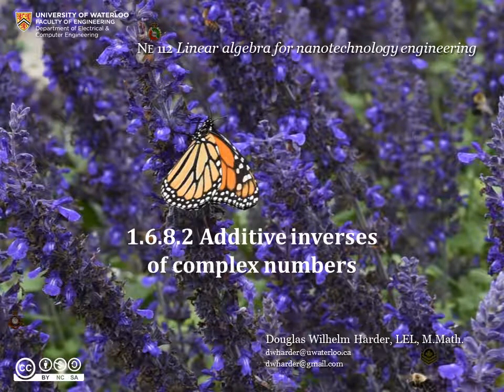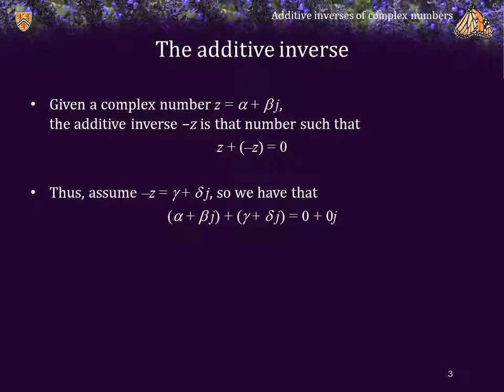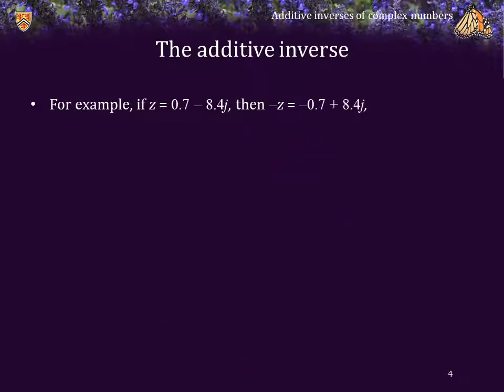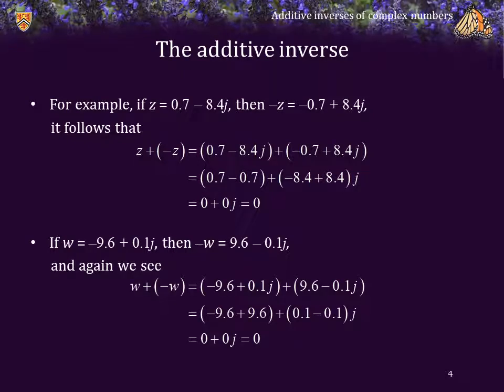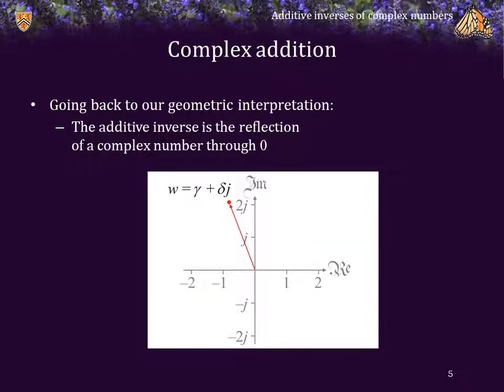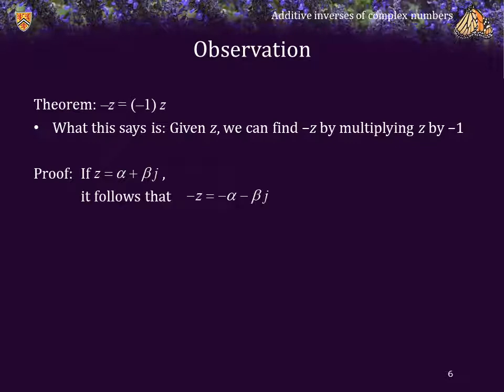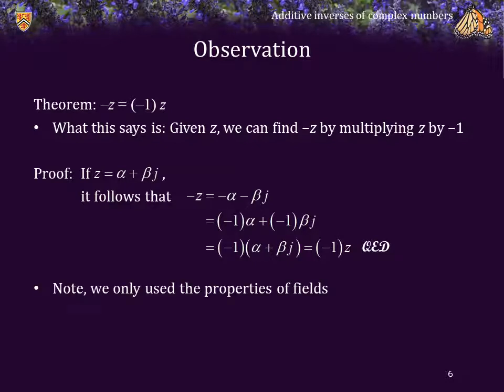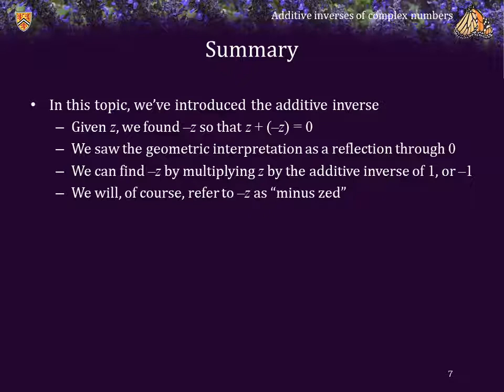1.6.8.2 Additive inverses of complex numbers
An introduction to finding the additive inverse of a complex number, its geometric interpretation, and a proof that we can find the additive inverse of z by multiplying it by -1.

0:00 Introduction
0:16 The additive inverse −z of a complex z
1:12 Example
1:51 The geometric interpretation of the additive inverse
2:30 The additive inverse −z of z is found by multiplying z by the real -1
3:53 Summary and conclusions